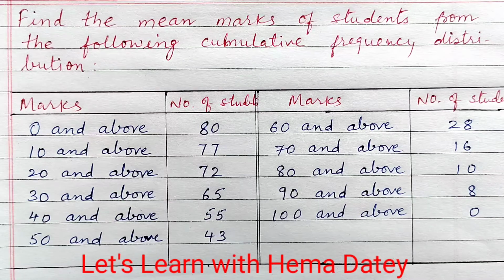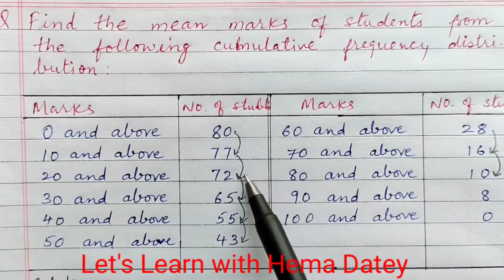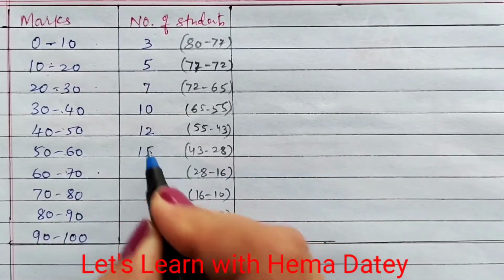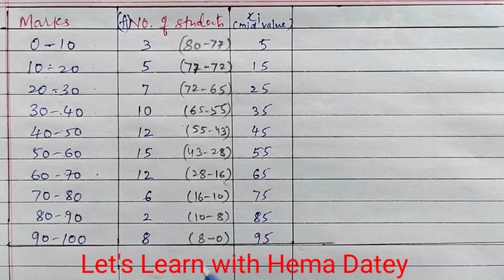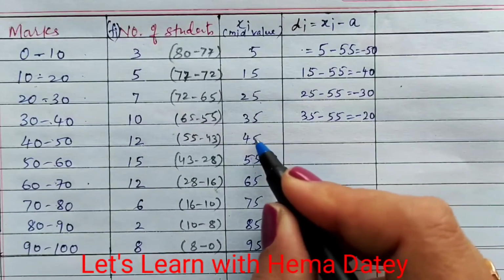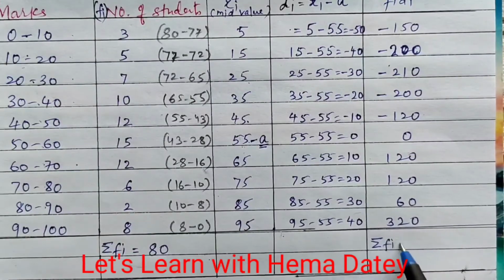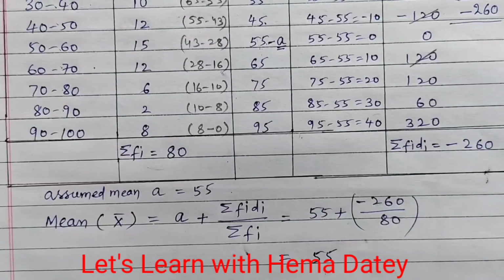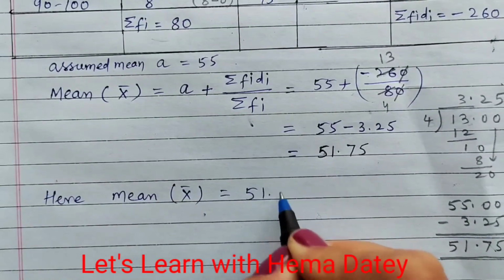Class 10 I Mathematics I To calculate Mean, when cumulative frequency distribution is given